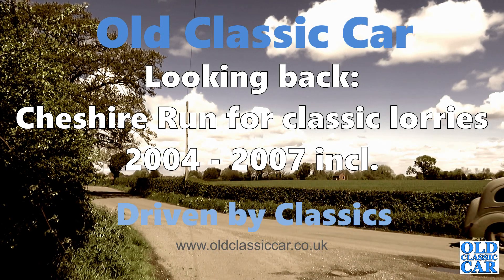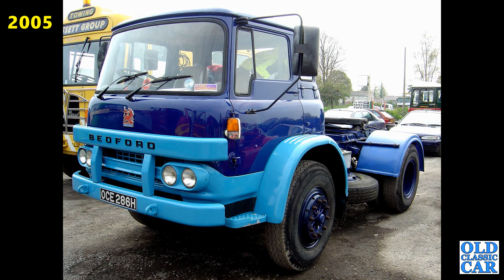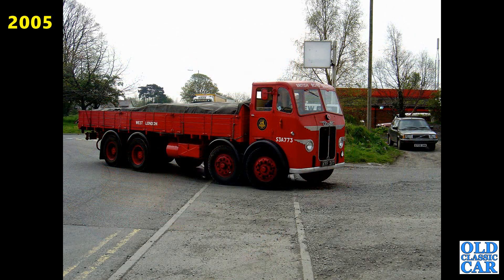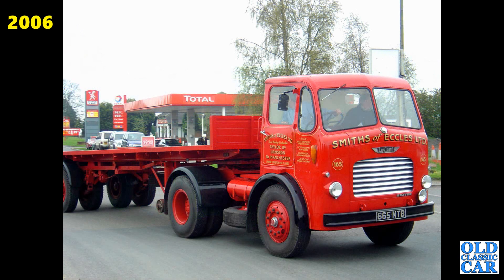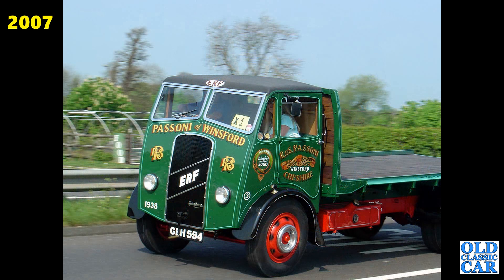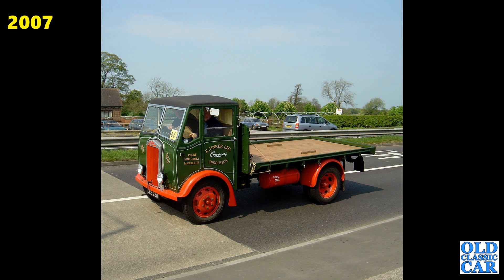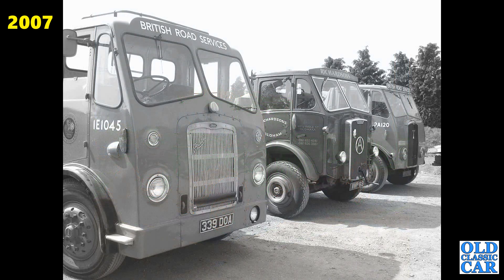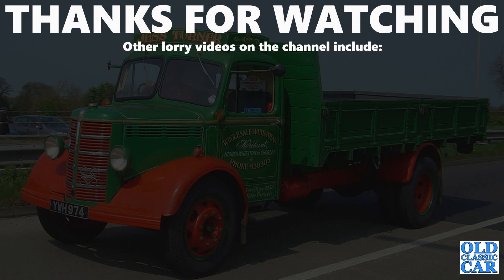The Cheshire Run - a classic lorry road run | Looking at the classic lorries entered in 2004 - 2007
Annually, all manner of classic lorries and other old commercial vehicles take to the road in The Cheshire Run. Examples of Foden, ERF, Bedford, Leyland, AEC, Volvo, Scania and many others usually turn up, and no two years' entries in The Cheshire Run are the same.
In this video, I wind the clock back to 2004, 2005, 2006 & 2007 and feature some of the old trucks that took part in these years. Some of the classic lorries shown still take part to this day, others have since changed hands and quite probably now live in other parts of the country. A small number have changed owner *and* livery, and it's interesting to compare how the vehicles looked 15+ years ago, to how they do now (same perhaps for the lorries' owners too??). The half-way stop is just over the border in Shropshire, at the Midway Truckstop, Prees Heath, which is where my photos were taken.
There are many videos now on the channel relating to vintage lorries, classic lorries, and ex-military trucks, both British and foreign-built, so once you're finished here, please take a look at the other commercial vehicle content on the channel. Vans and pickups also feature.